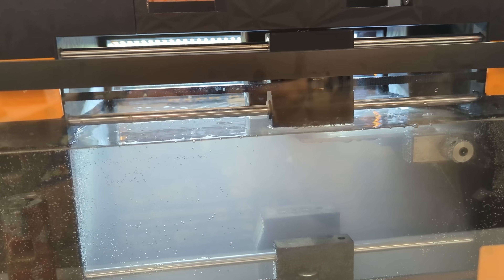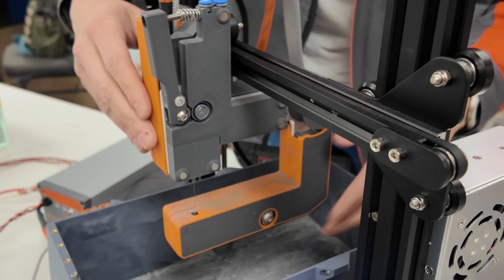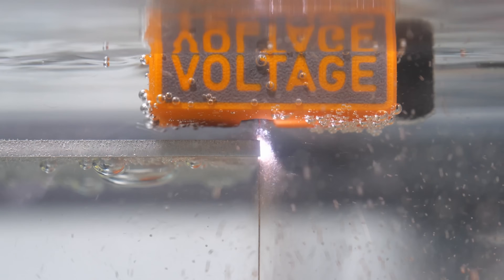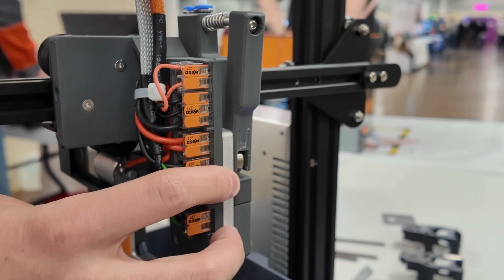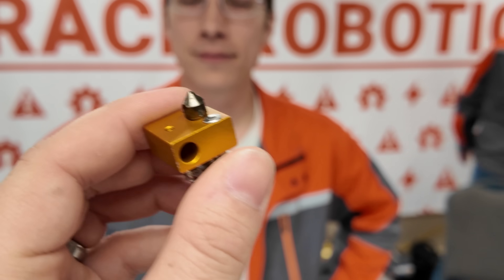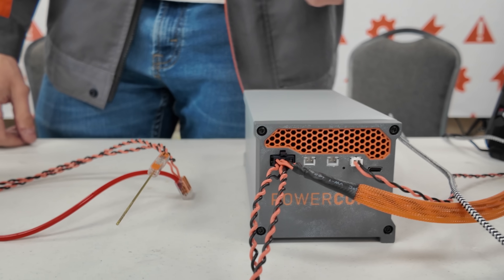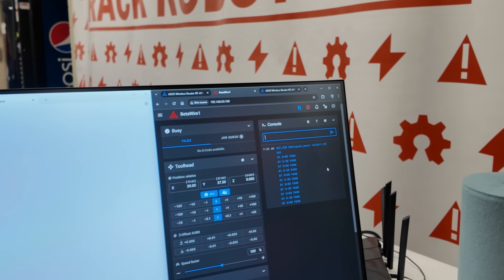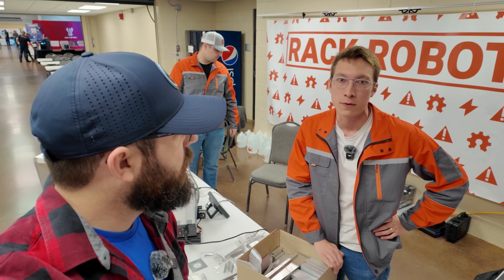Wire EDM at home? RackRobotics PowerCore V2 FIRST LOOK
Cheers to LDOMotors for sponsoring this years RMRRF coverage, check out what they have to offer at your local reseller!

Consider becoming a channel member!